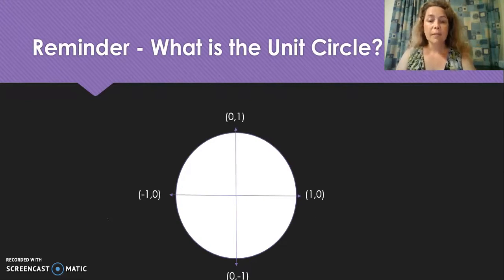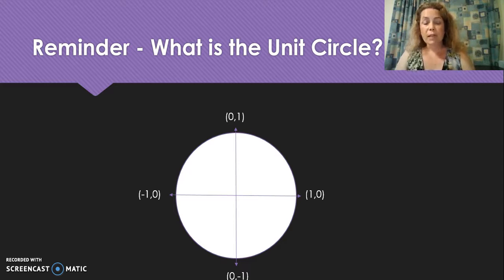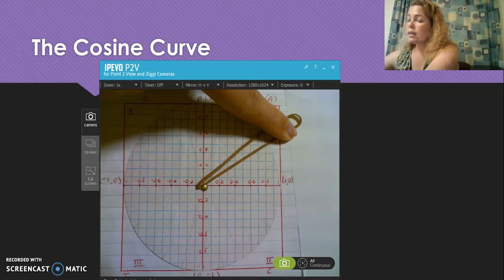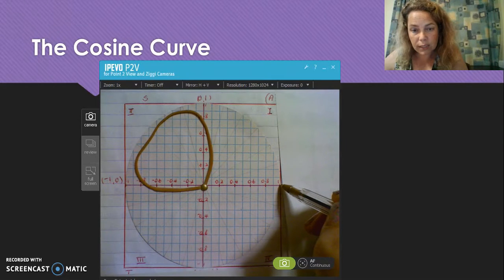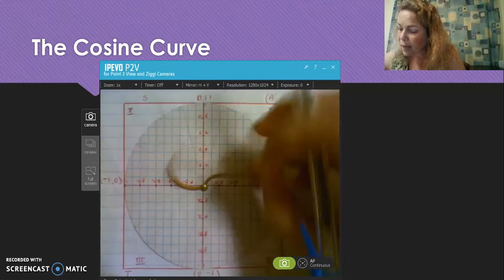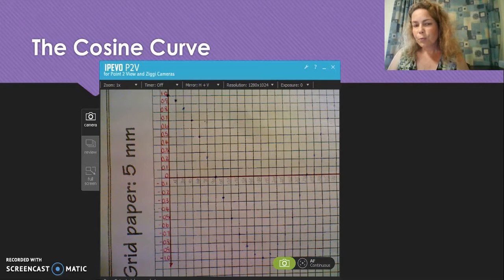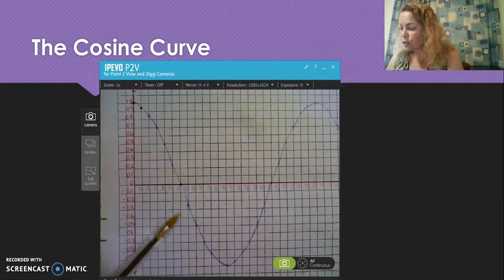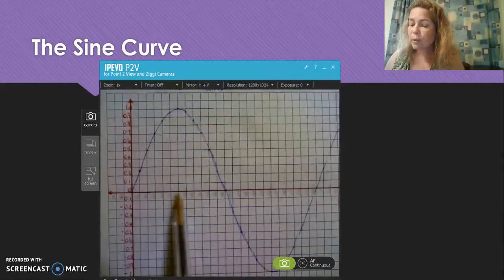plotting a periodic function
Using the unit circle to take readings and plot a periodic function